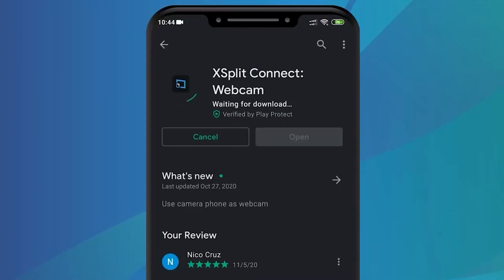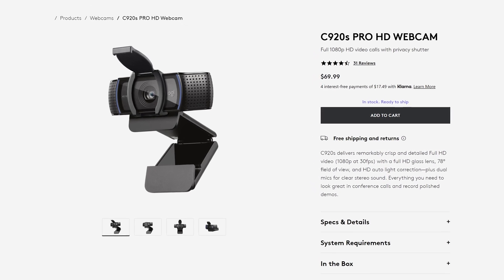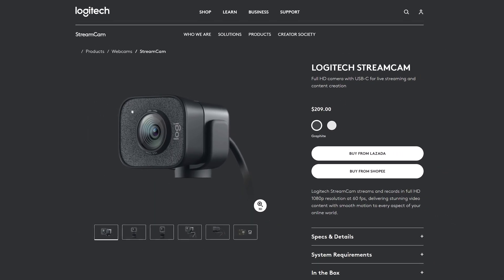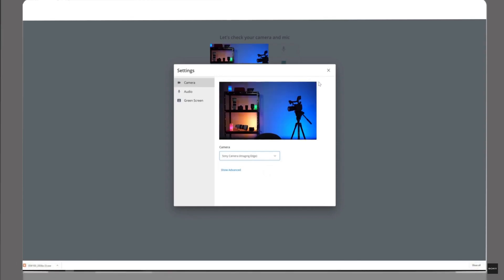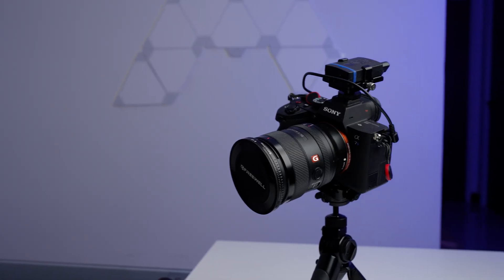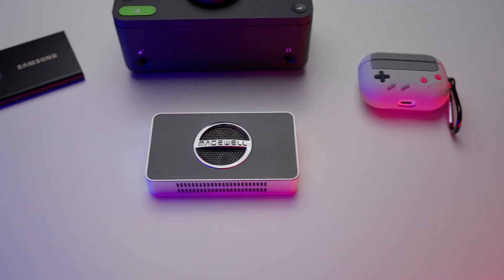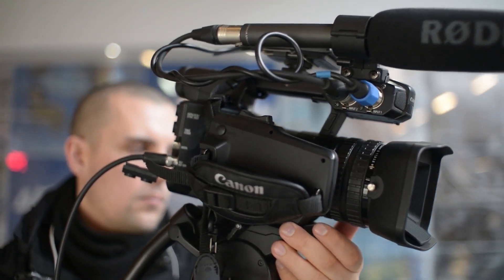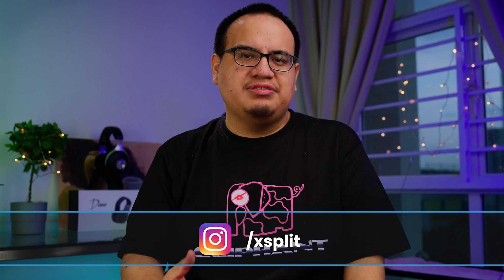The BEST Facecams for Every Budget!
Facecams are essential for connecting with your audience. This video shows  options for webcams at different budgets.